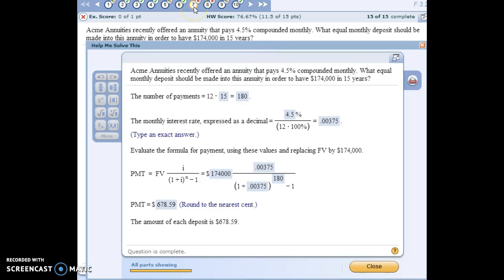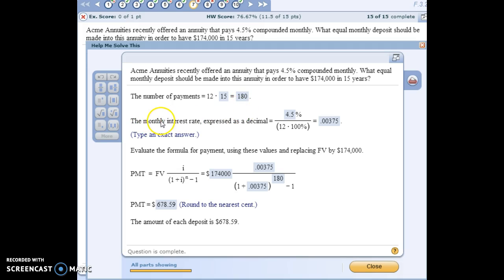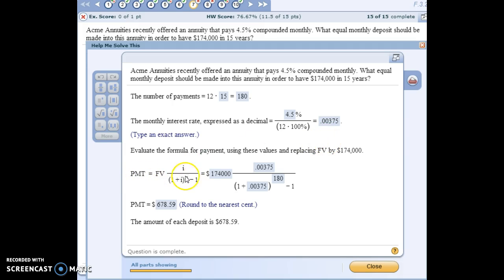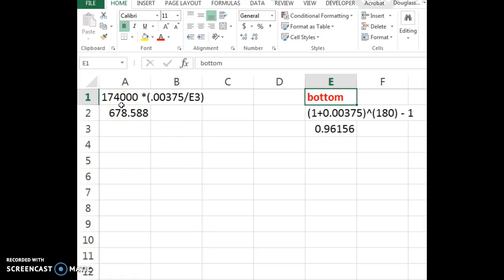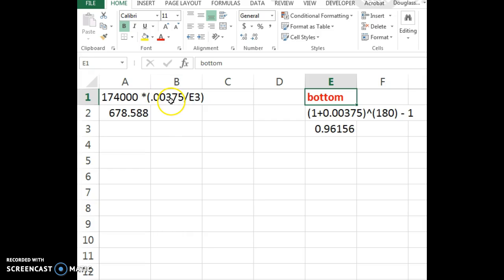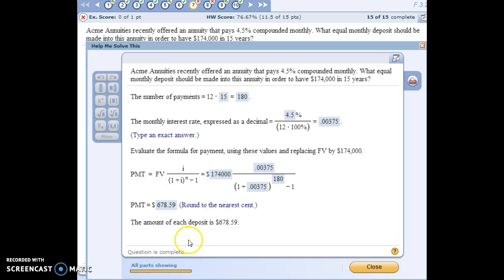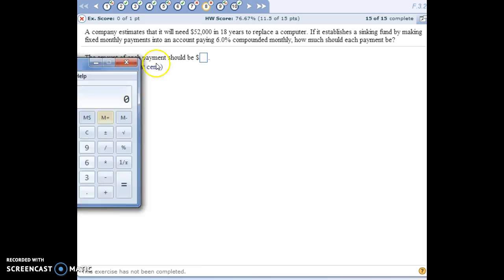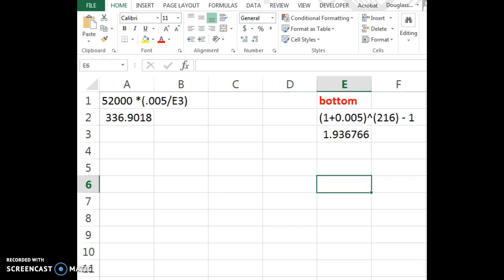8.2 Problem Set #7 & #8